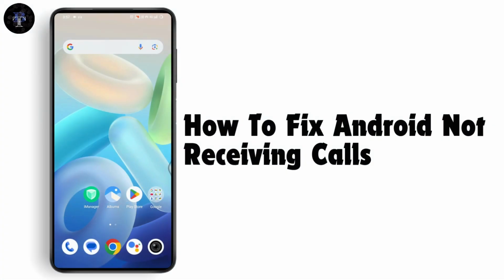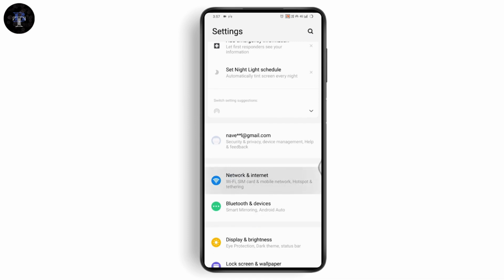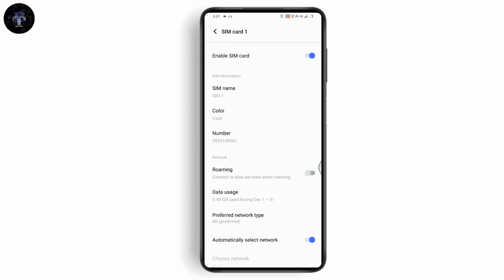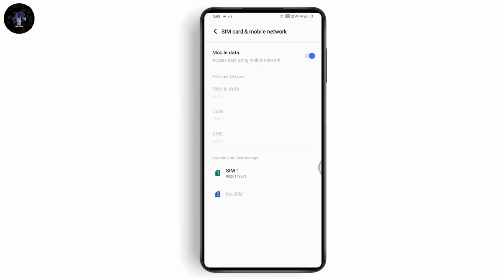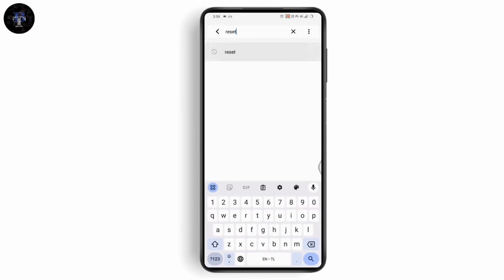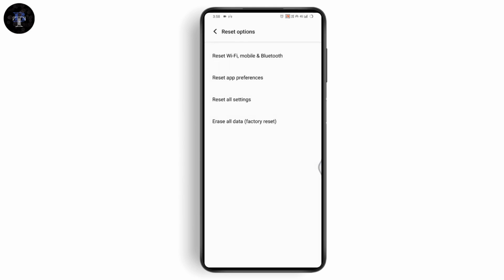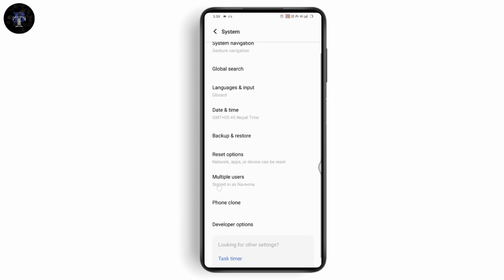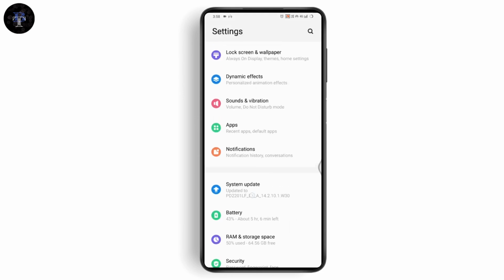Android Not Receiving Incoming Calls (Fix)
How To Fix Android Not Receiving Calls
android calls not working
fix incoming call issues
fix android phone not receiving calls
no incoming call display
android calling not working

Learn how to fix the issue of your Android device not receiving calls with this step-by-step guide. Follow these solutions to troubleshoot and resolve the problem effectively.

0:00 - Introduction
0:08 - Checking SIM card settings: Ensuring the SIM is enabled
0:25 - Accessing "Network and Internet" in settings
0:35 - Selecting the problematic SIM card and enabling it
0:50 - Resetting network settings: Searching for "Reset" and selecting "Reset Wi-Fi, Mobile & Bluetooth"
1:00 - Restarting your device after resetting network settings
1:10 - Checking for system updates and updating your device
1:20 - Conclusion